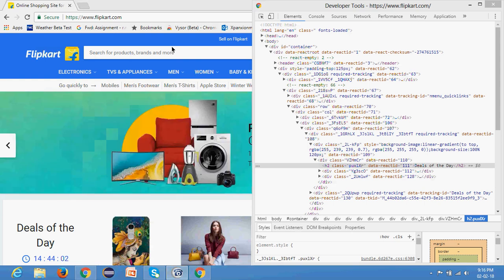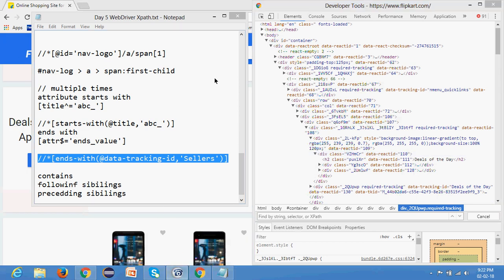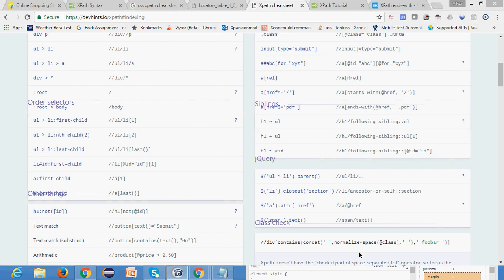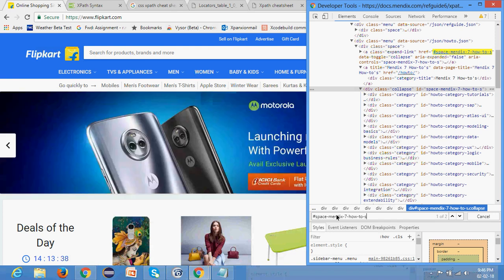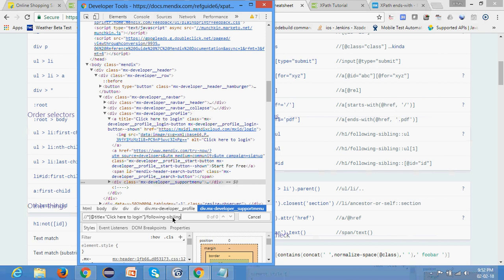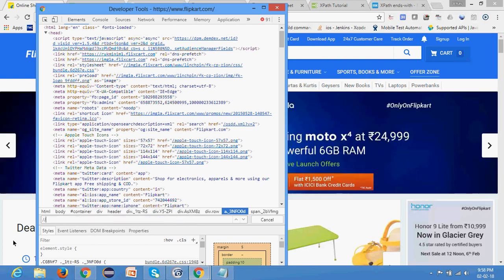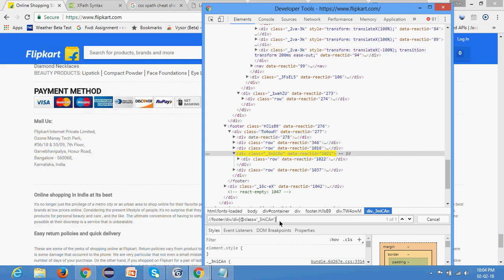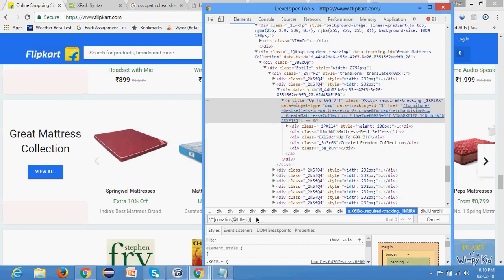O3 WebDriver 6 - Advanced XPath